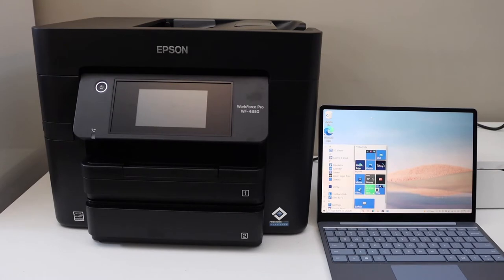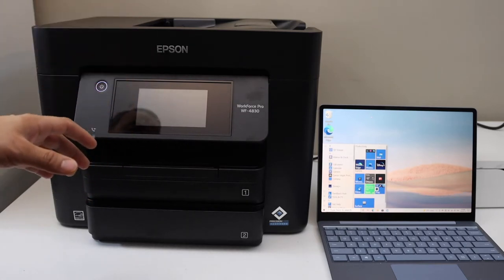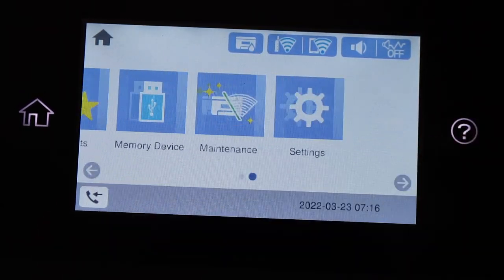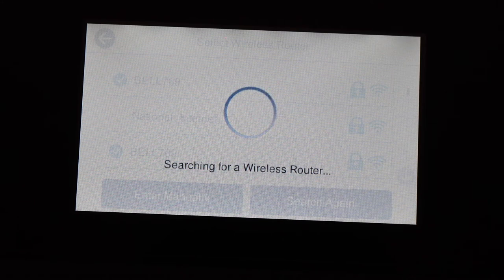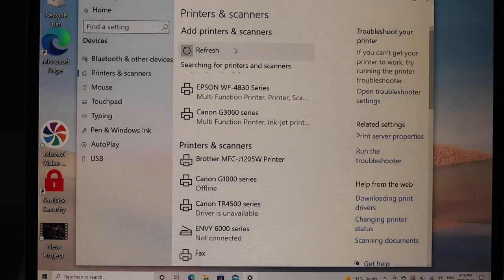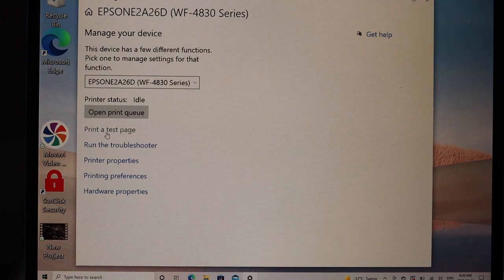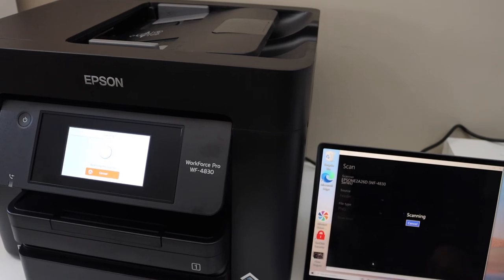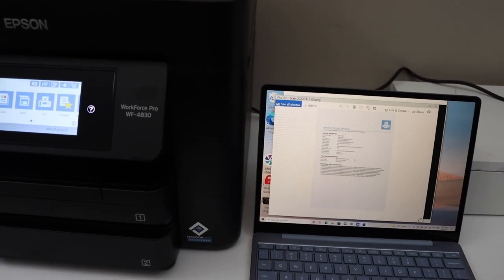Epson WorkForce WF 4830 Setup Windows 10 Laptop / Computer.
This video shows the WiFi Setup of your Epson WorkForce Pro WF-4830 all-in-one printer using windows 10 laptop or computer.